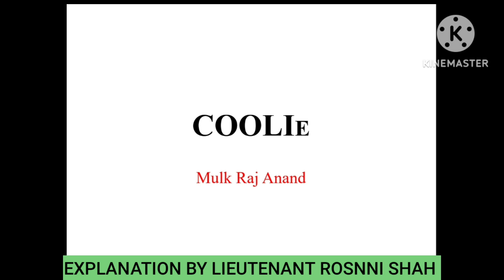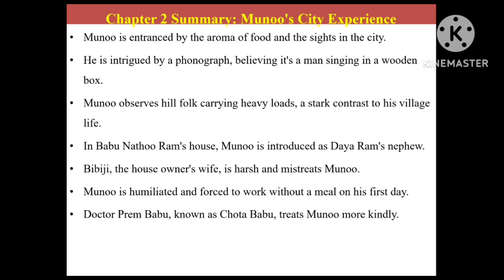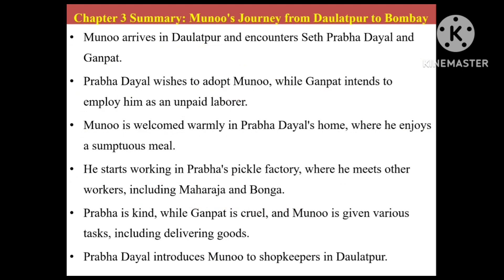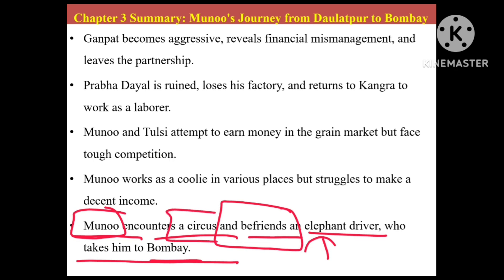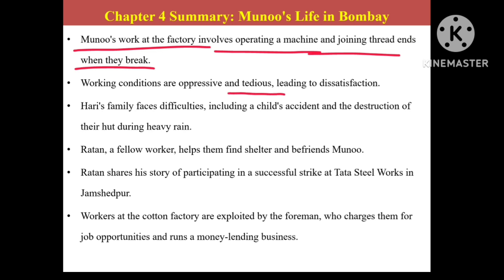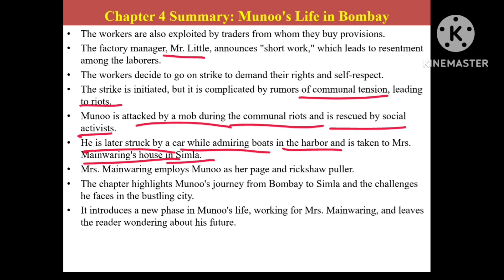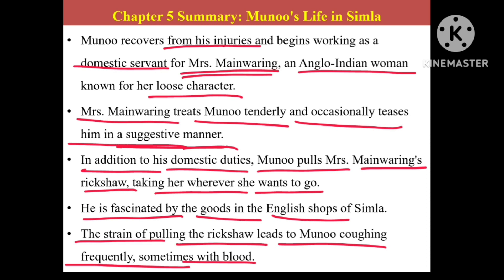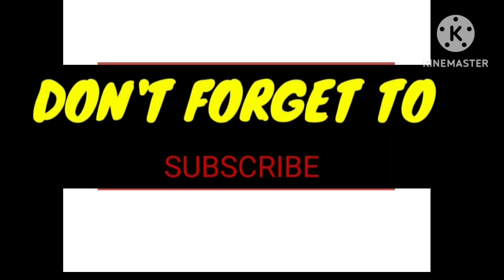COOLIE By MULK RAJ ANAND Summary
"Coolie" by Mulk Raj Anand is a powerful novella that delves into the harsh realities of the Indian labor class during British colonial rule. The story revolves around Munoo, an impoverished young boy who becomes a coolie, or a porter, to support his family. Munoo's life is a constant struggle against poverty, discrimination, and exploitation. The narrative exposes the inhumane working conditions, social injustice, and the dehumanizing treatment of coolies.

The story carries profound themes of social inequality, labor exploitation, and the urgent need for social reform. Anand's vivid portrayal of Munoo's life and the people he encounters sheds light on the plight of the underprivileged. The protagonist's journey is a metaphor for the larger struggles faced by the working class.